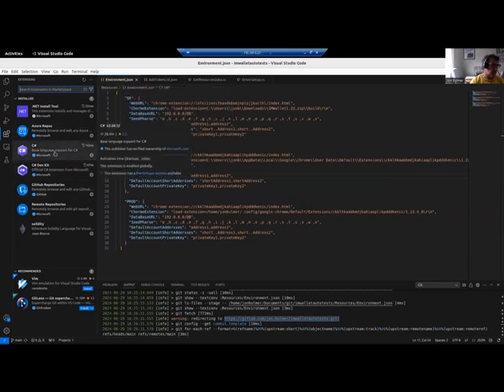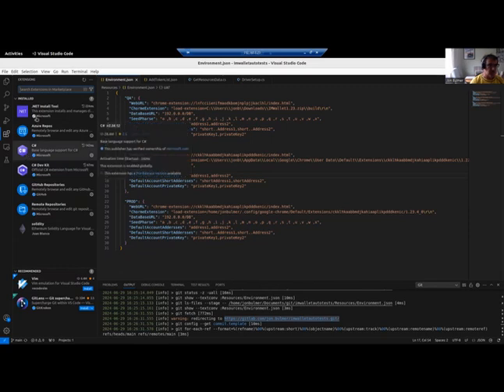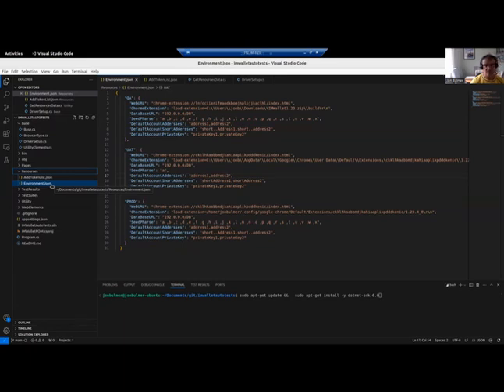Internet Money Testing VS Code Project Install